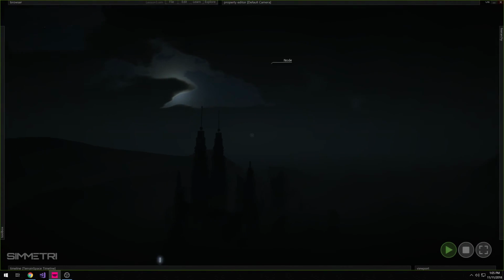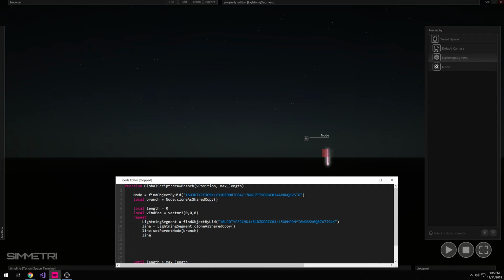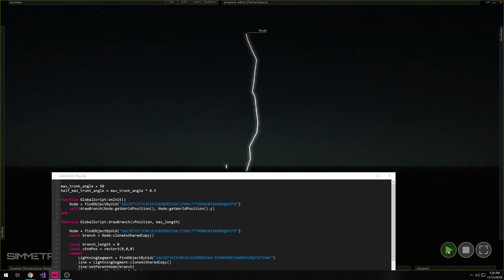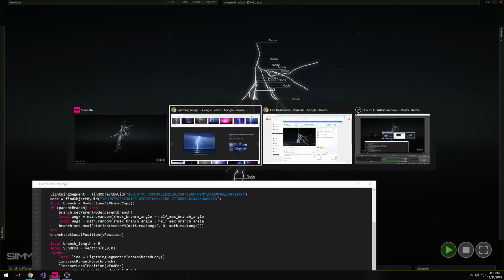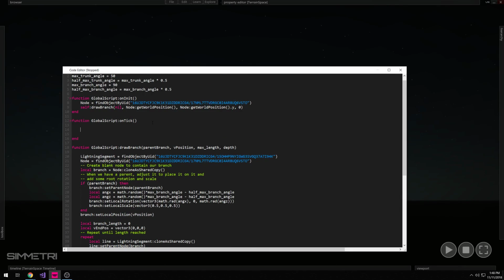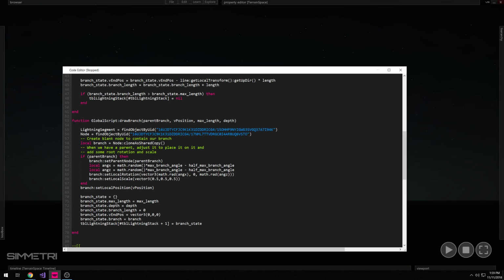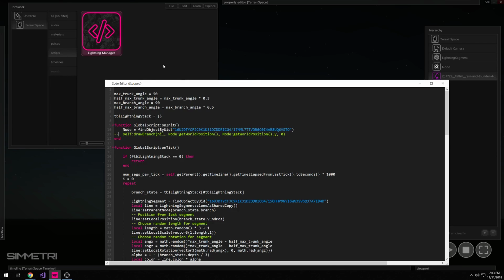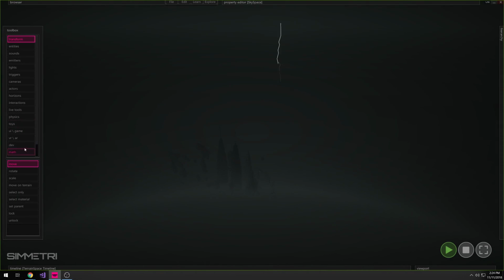Realistic Lightning: A Lua deep dive - Part 1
Today: In this lesson, we'll build a realistic lightning effect. See part 2 for solution to bug encountered at 58:00.